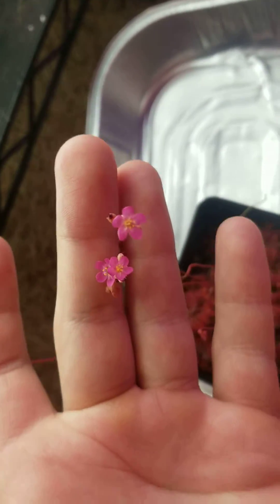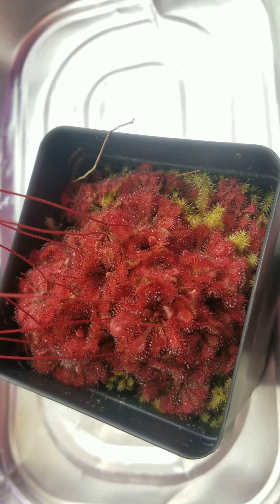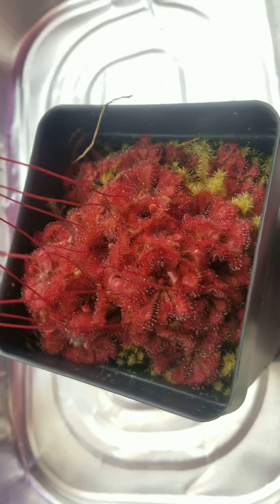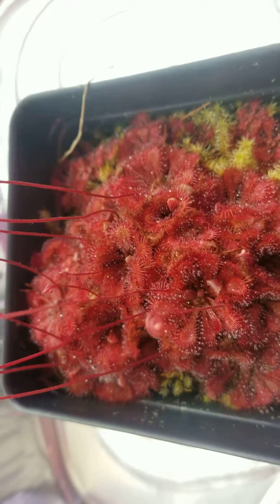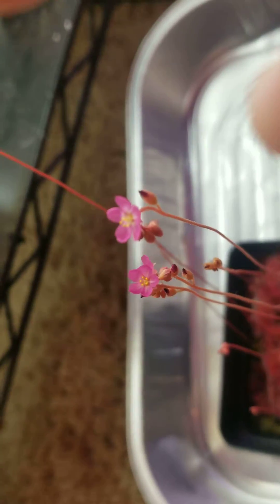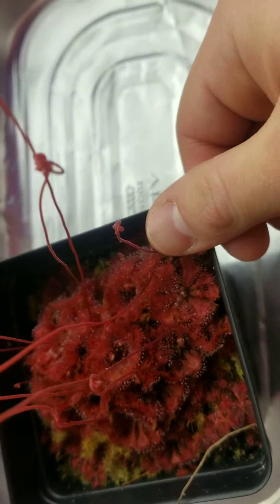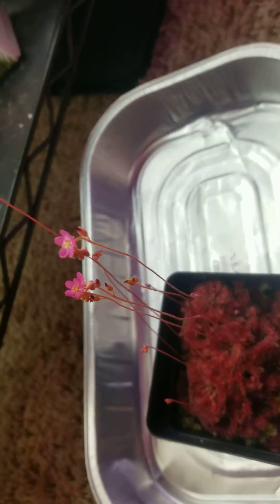Carnivorous plant Drosera tokaiensis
This is the sundew Drosera tokaiensis.